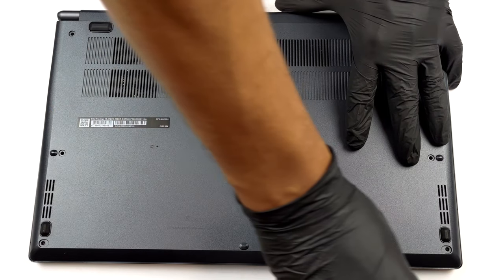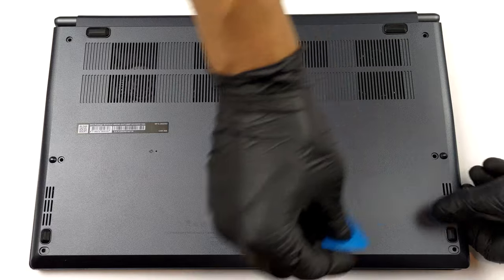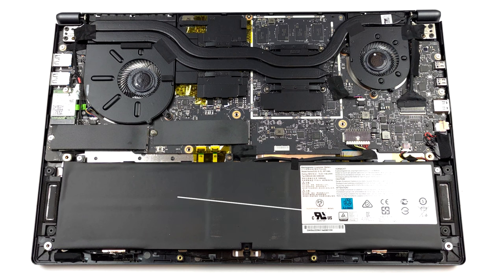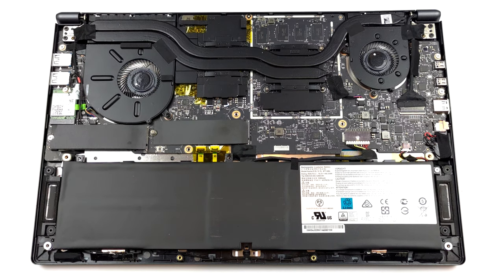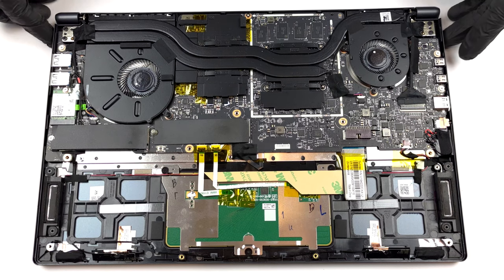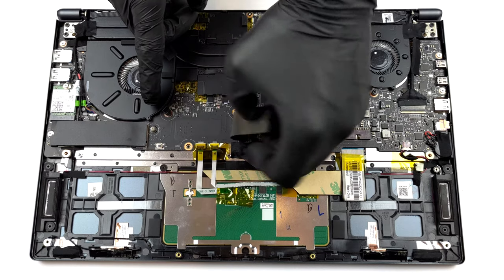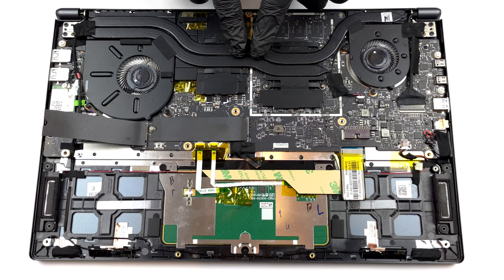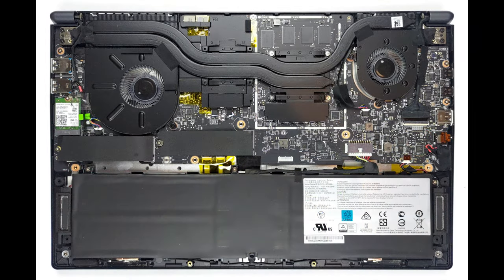🛠️ MSI Prestige 15 (A12Ux) - disassembly and upgrade options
✅  LaptopMedia.com